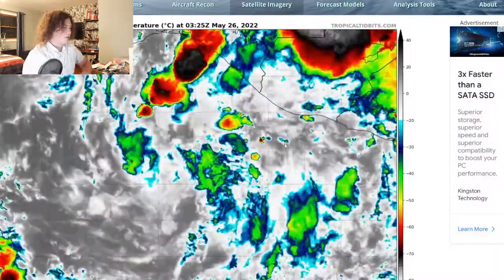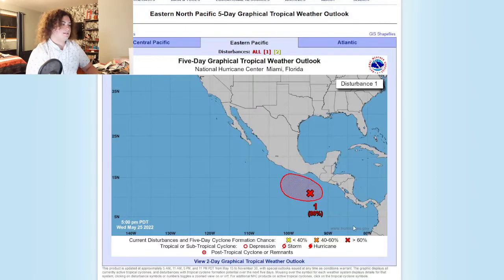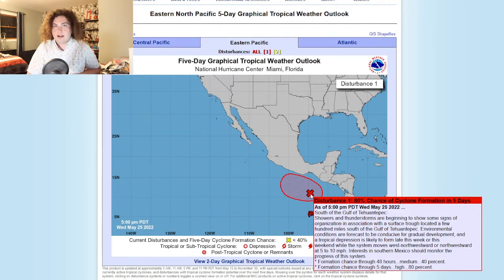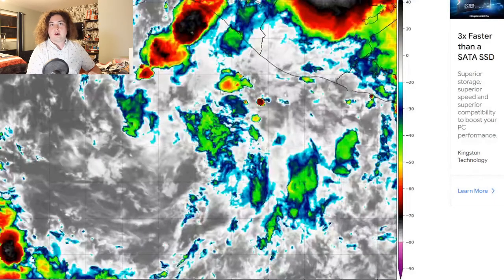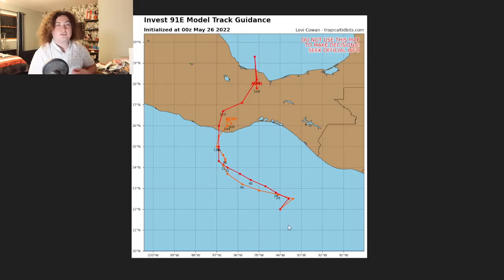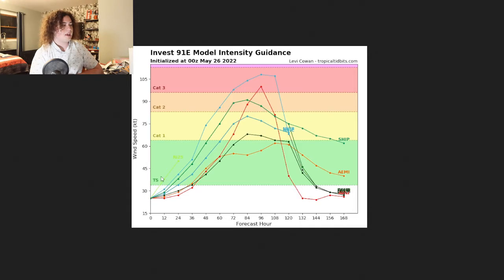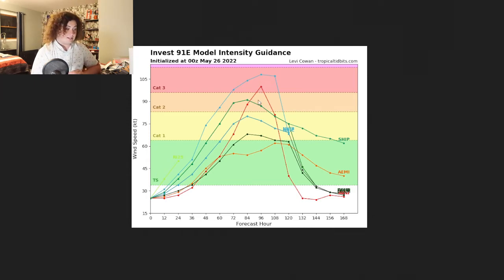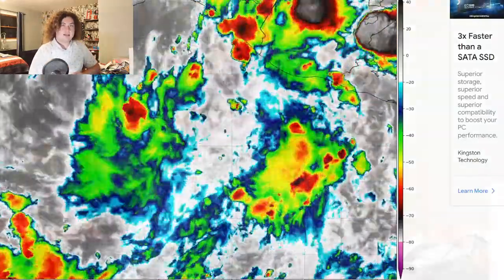Hurricane To Impact Mexico! Invest 91E Developing Quickly!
I usually do not do Pacific Hurricanes, but I am going to make an exception. Invest 91E is currently developing off the Coast of Mexico at a rather quick rate. It currently has a 40% chance of development into a tropical depression in the next 48 hours and an 80% chance in the next 5 days. This system is organizing by the hour and it is possible for this system to rapidly intensify once it develops. This system is expected to make landfall in 5-6 days as either a strong tropical storm or a hurricane. I will update you guys as the situation progresses.